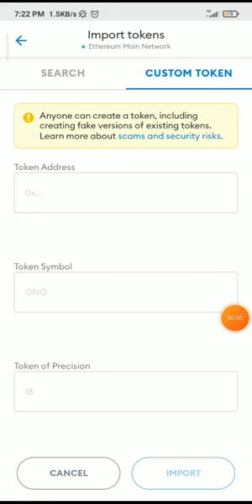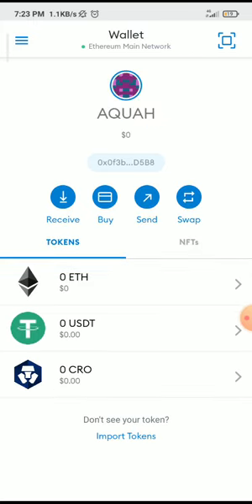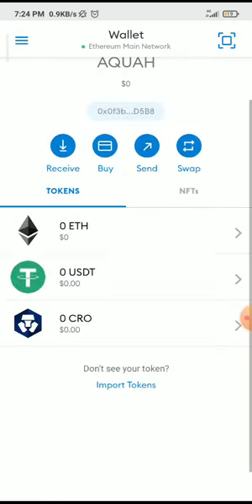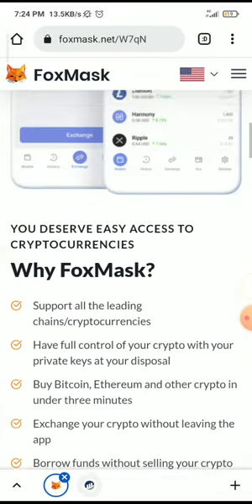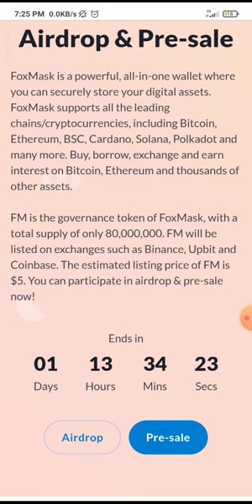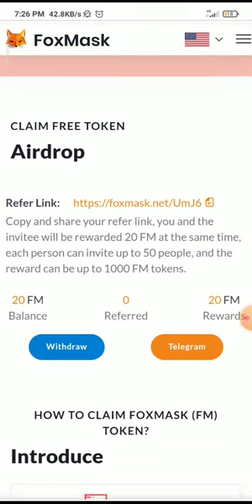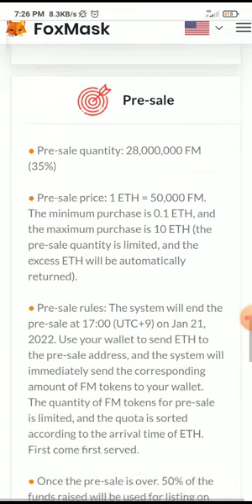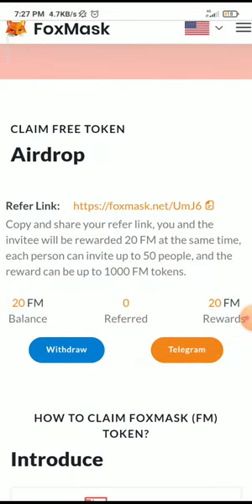Crypto Airdrop Today: Claim $100 FoxMask Token Airdrop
🦊🦊 FoxMask Wallet & FM Token

FoxMask wallet is a fork of MetaMask.  FoxMask donated 1% of FM tokens to MetaMask for technical support.

FoxMask is a powerful, all-in-one wallet where you can securely store your digital assets. FoxMask supports all the leading chains/cryptocurrencies, including Bitcoin, Ethereum, BSC, Cardano, Solana, Polkadot and many more.

FM is the governance token of FoxMask, with a total supply of only 80,000,000. FM will be listed on exchanges such as Binance, Upbit and Coinbase. The estimated listing price of FM is $5.

🔆 Smart Contract

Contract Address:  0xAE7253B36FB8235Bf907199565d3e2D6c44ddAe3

Token Name: FM

Symbol: FM

Decimals: 18

Blockchain:  Ethereum ERC-20

🌐 Join FoxMask Community